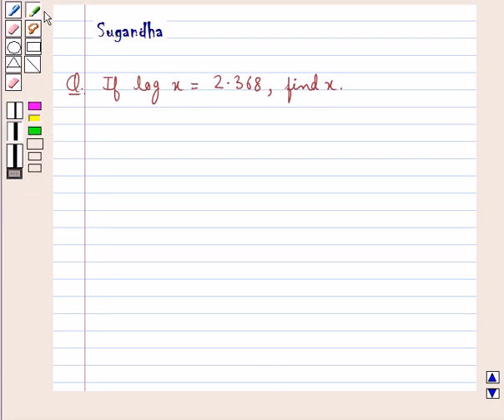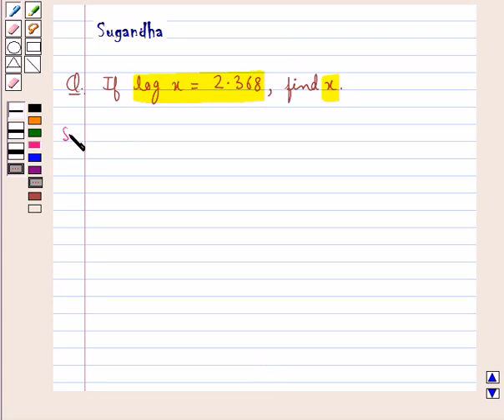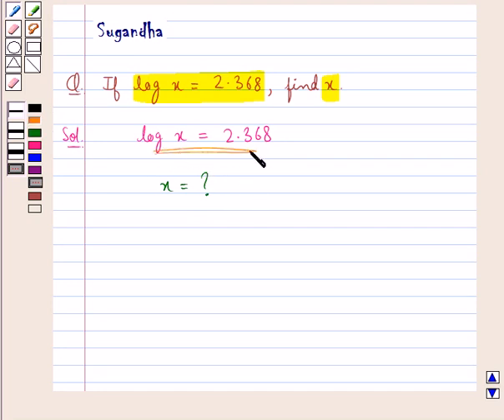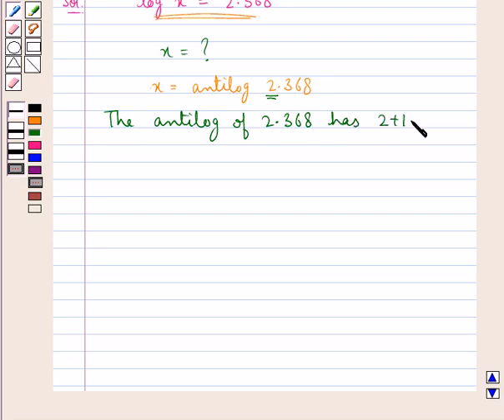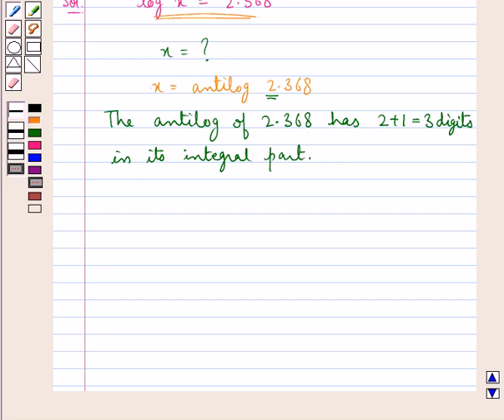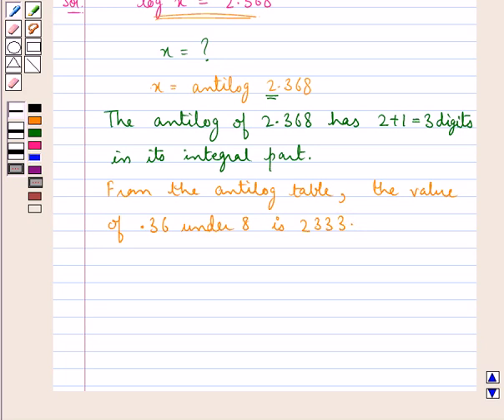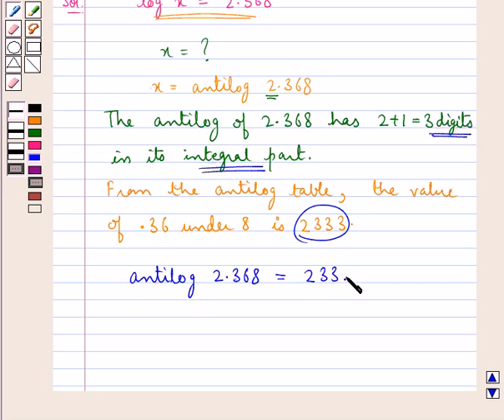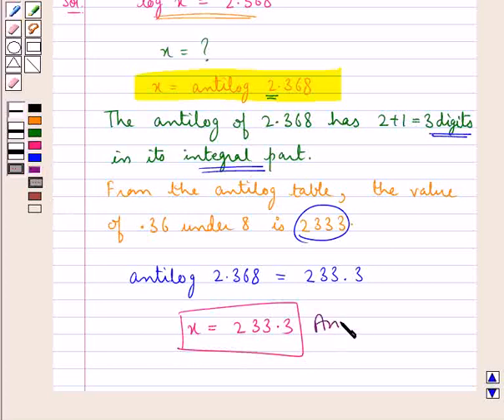Maths IX ICSE 10 SE3